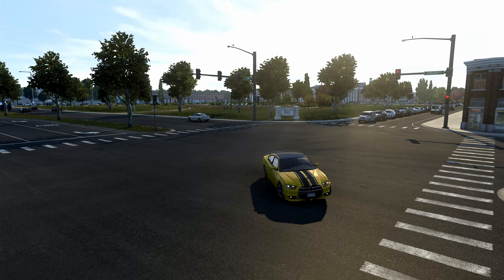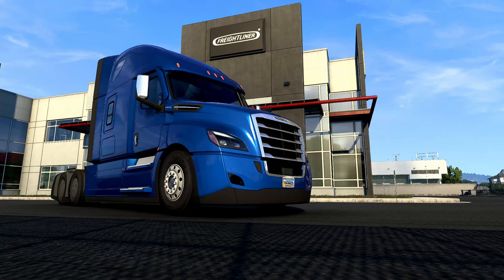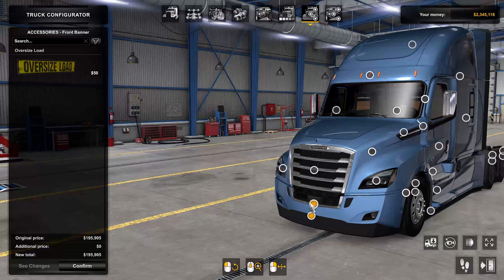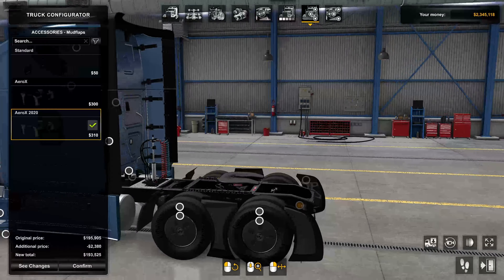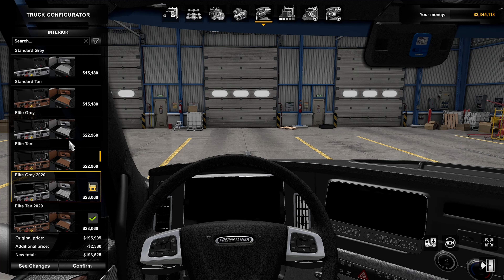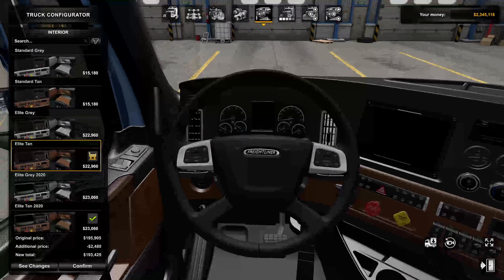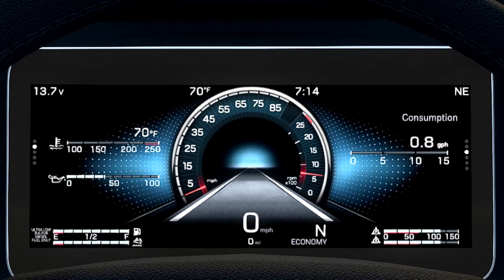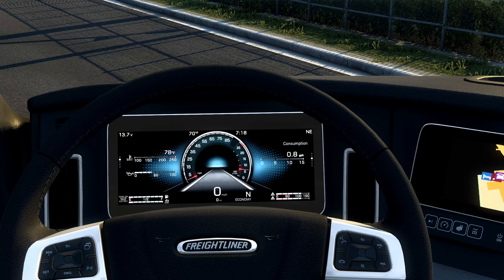The 2022 Freightliner Cascadia has Arrived in American Truck Simulator! New Dash and Customization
In today's video, we get back into ATS to check out the new truck added, the 2022 Freightliner Cascadia. Interestingly, it's not actually a new game model that has been added, but rather new customization options to make the already in-game Cascadia model into the 2022 Cascadia. Nonetheless, I think it is an extremely cool truck and I love the new dash. I hope you enjoy watching! If you would like to see all the customization options for the truck that already existed, here is the link to the video showcasing the original version of the truck that was added

If you enjoy my content on YouTube, consider following me on other platforms!